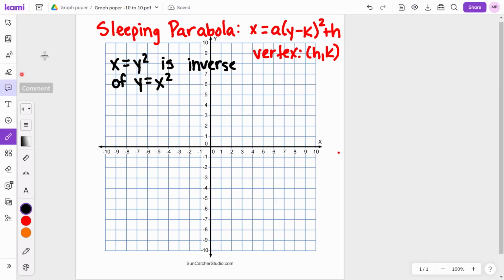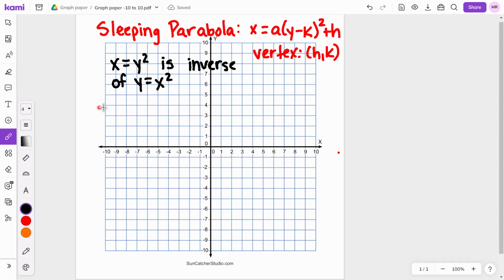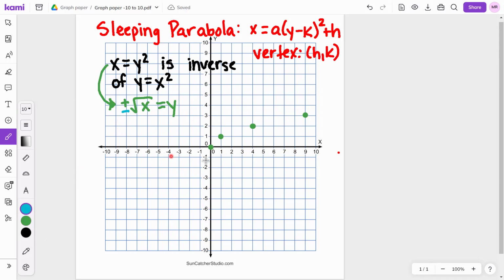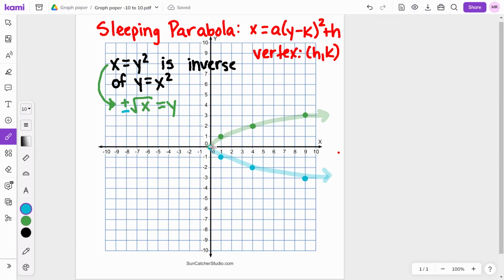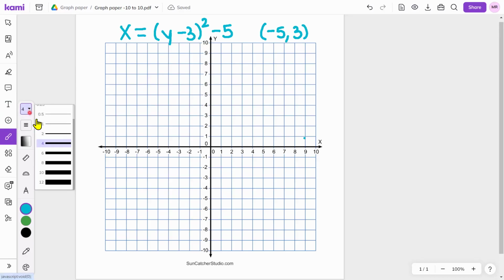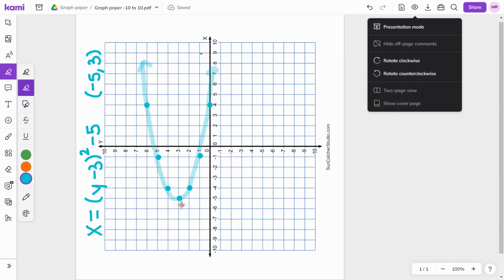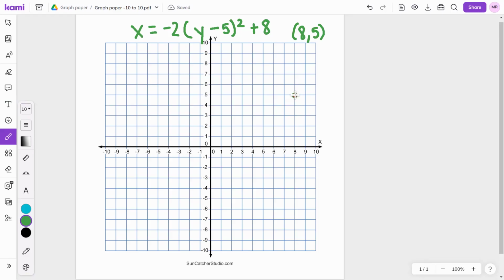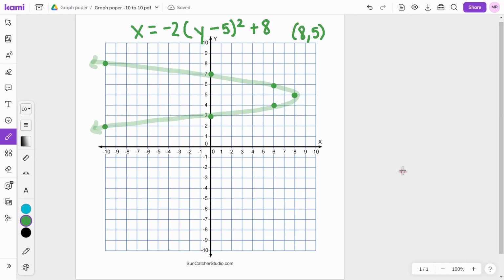Graphing Sleeping Parabolas